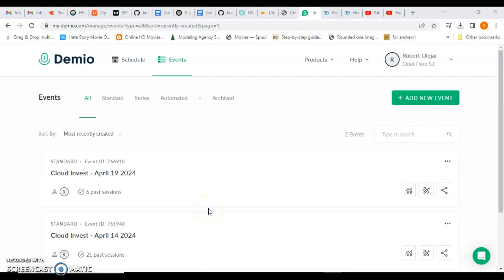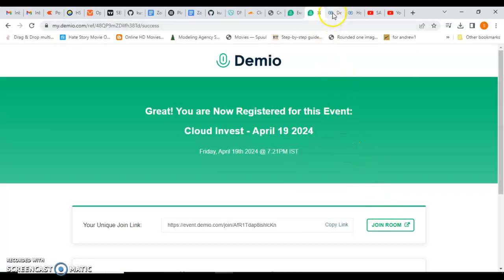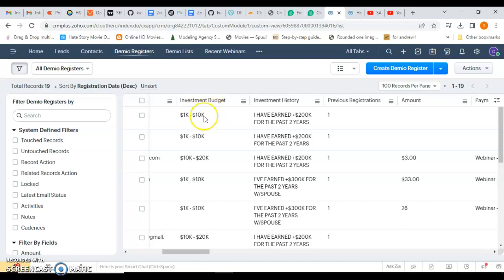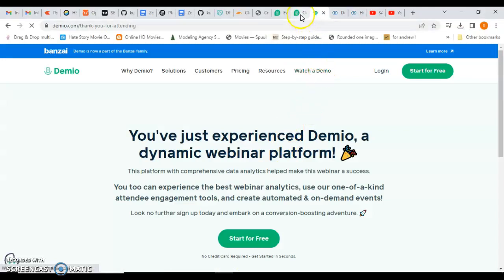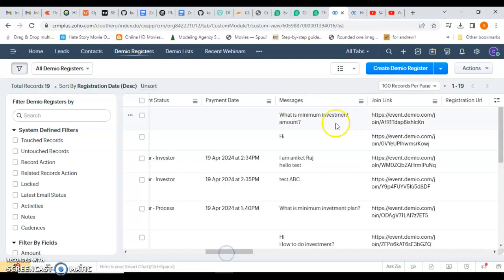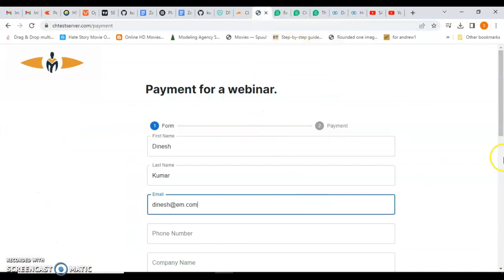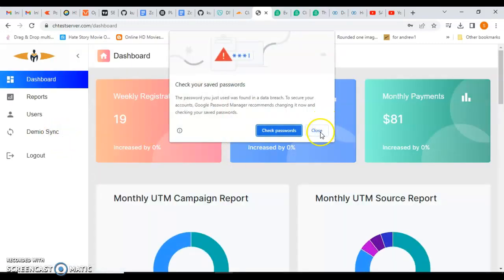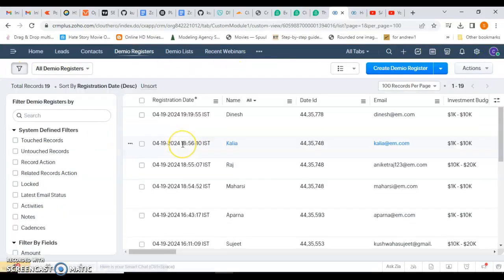ZOHO and Demio Synch